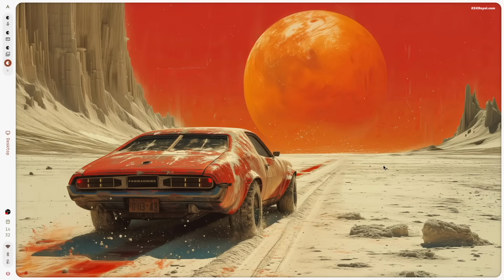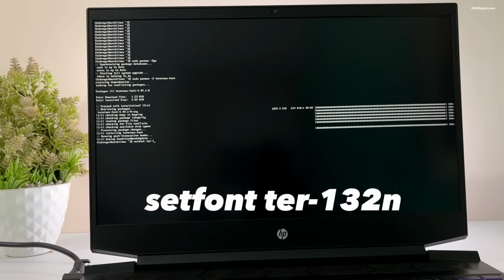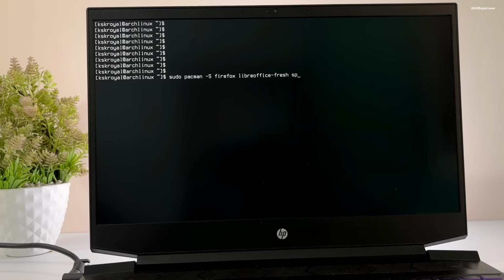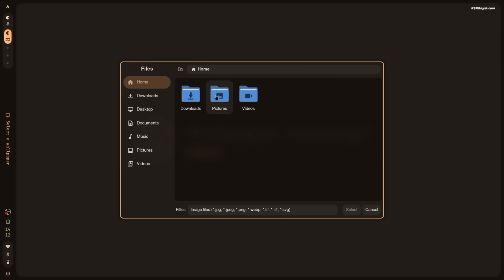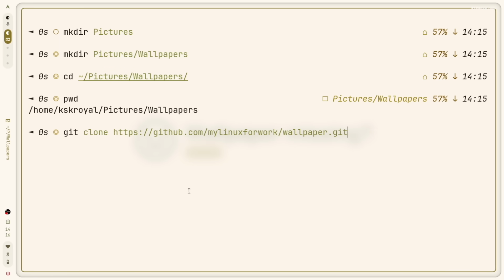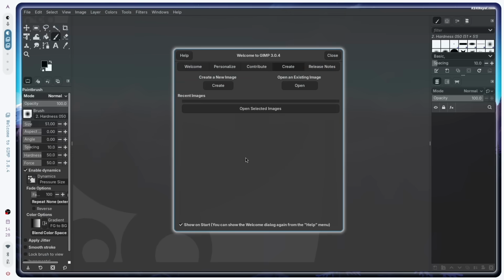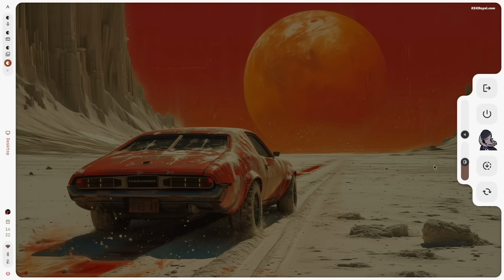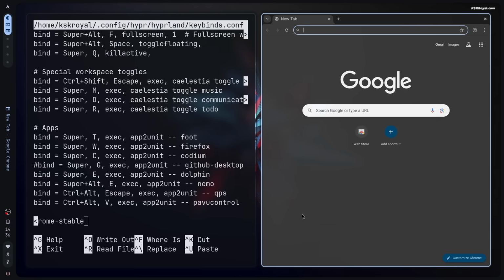THIS ARCH HYPRLAND SETUP WILL BLOW YOUR MIND 🤯 (Ft. CAELESTIA DOTS)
How To Make your Arch Linux Look like Material You With Hyprland  using CAELESTIA DotFiles. This is the best Arch Linux Hyprland setup / rice that you must try.  In this video I will show you how to setup a Caelestia Shell on arch linux.

Thanks to the GitHub developer, the installation process is automated, allowing you to experience the best Hyprland within minutes.

*Dual Boot Arch & Windows 11 With Arch install Script*

*TimeStamps
00:00 Introduction
01:08 Install Fresh Copy Of Arch With Minimal Desktop
01:42 Connecting to WIFI
02:08 Update Arch
02:16 Increase the console Font
02:40 Install dependencies
03:06 Installing CAELESTIA Shell
05:37 Exploring HYPRLAND
06:39 Increasing FOOT Terminal Font Size
07:42 Fix Wallpapers Issue
08:44 Caelestia Control Centre
09:33 Caelestia Launcher & Panels
11:47 Workspaces
12:08 EDIT HYPR LAND Configuration files

*© KSK ROYAL*
    *MereSai*